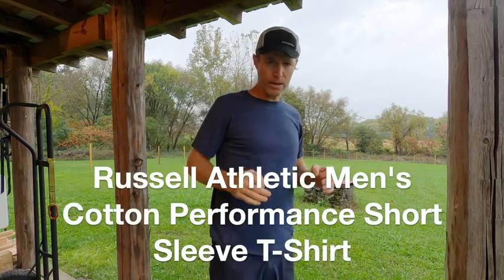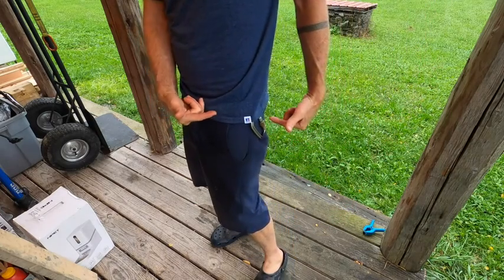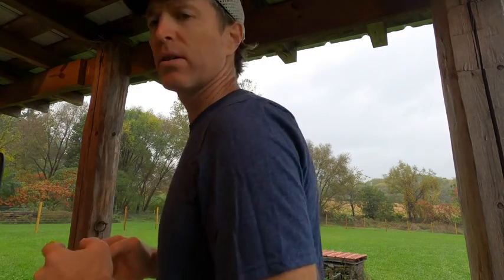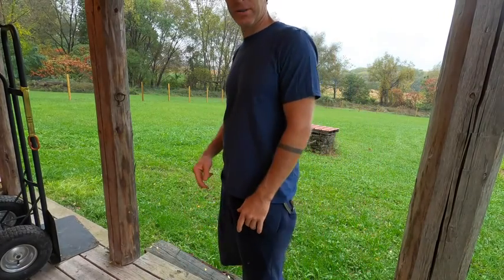Russell Athletic Men's Cotton Performance Short Sleeve T-Shirt-Link in Discription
Visit

60% Cotton, 40% Polyester

Imported

Machine Wash

Fit Type: Relaxed